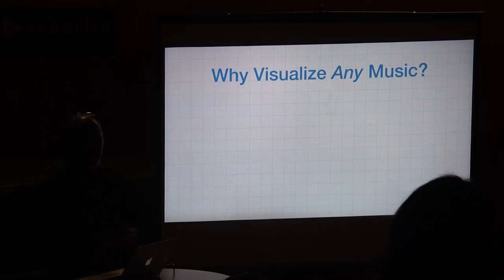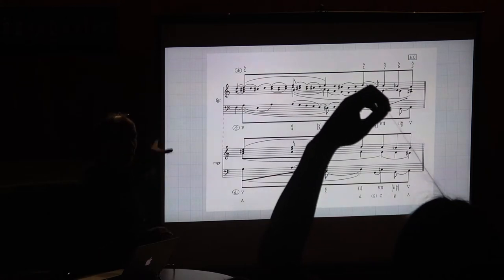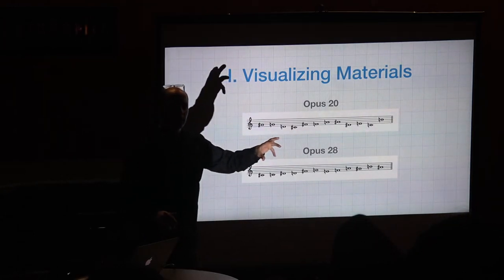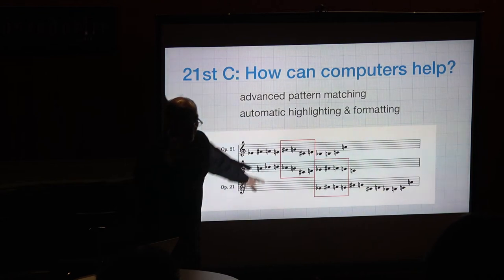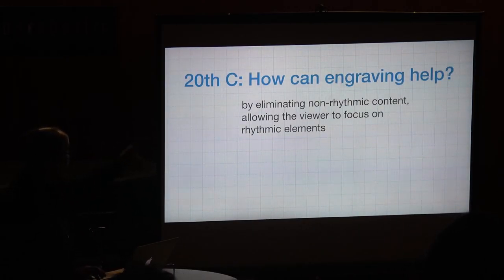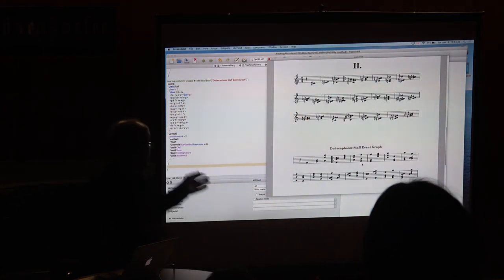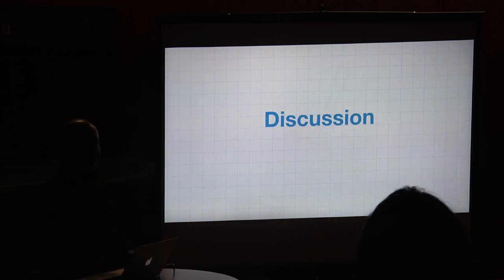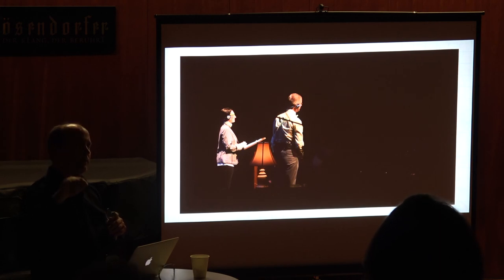Kieren MacMillan: Visualizing Webern’s music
Engraving Schenker graphs, tone-row matrices, and other analysis tools

Salzburg, Music Engraving Conference 2020, January 18